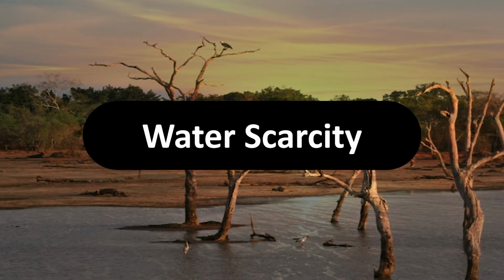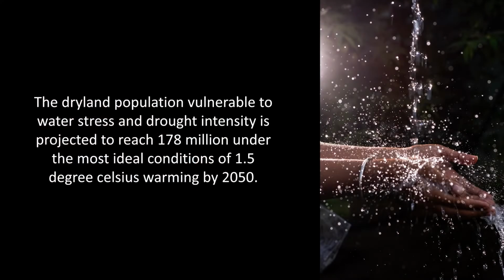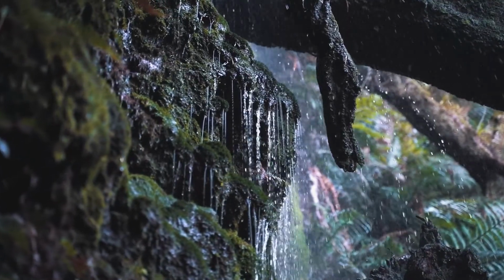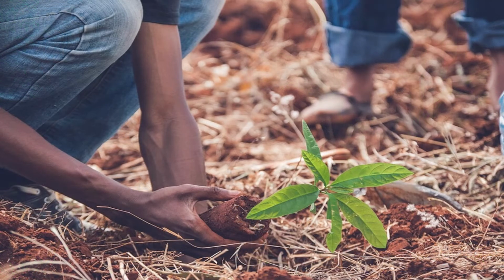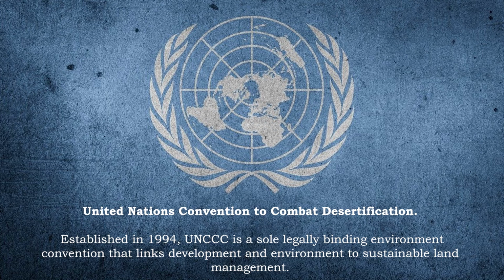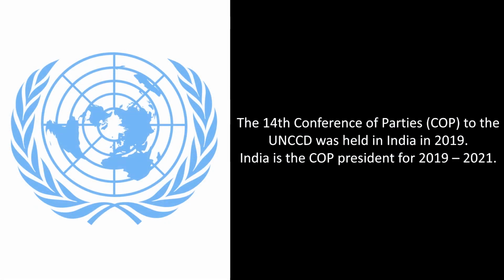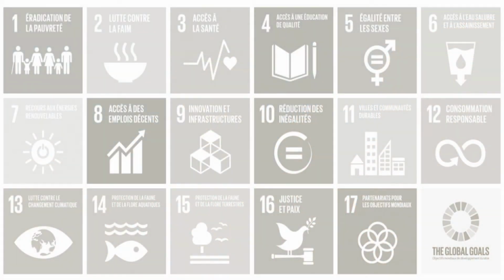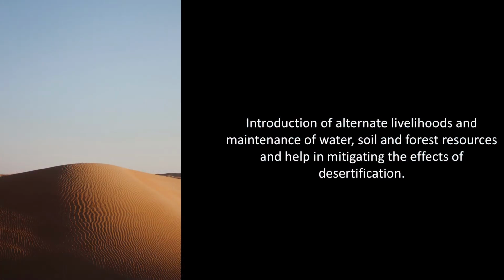Impact and Control of Desertification